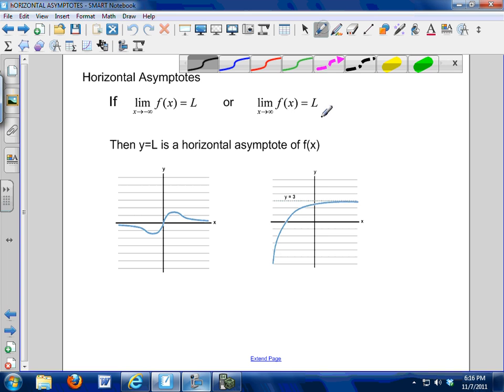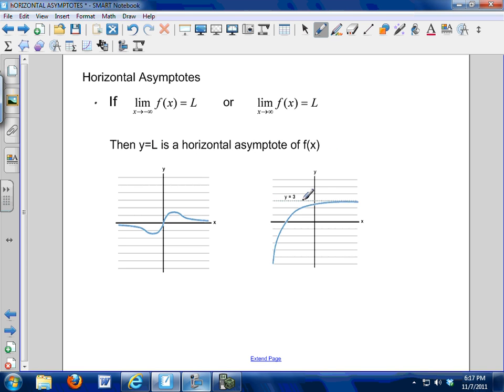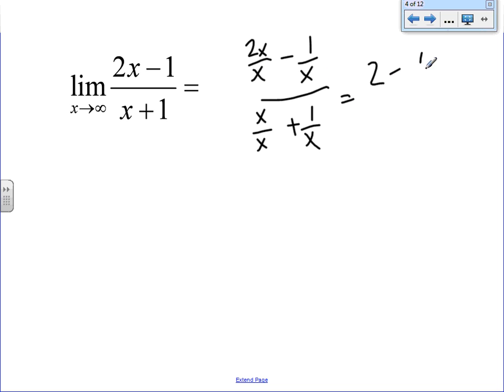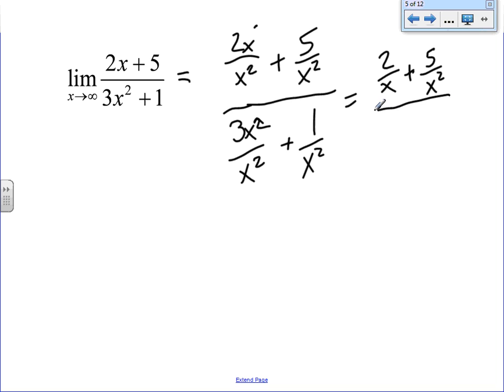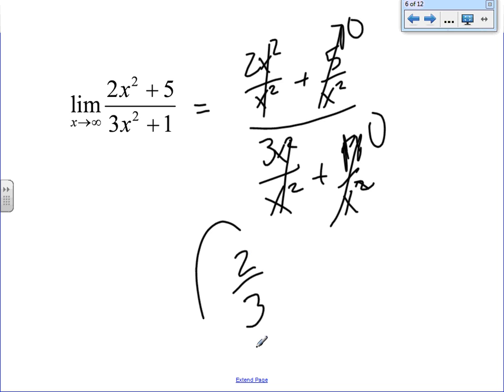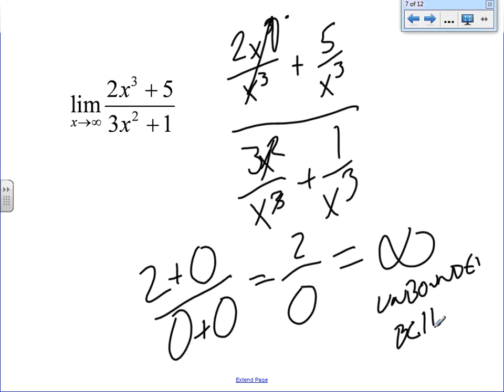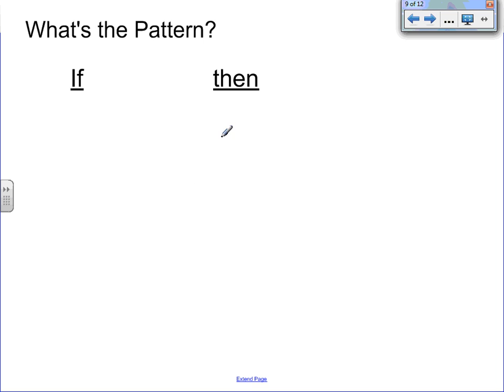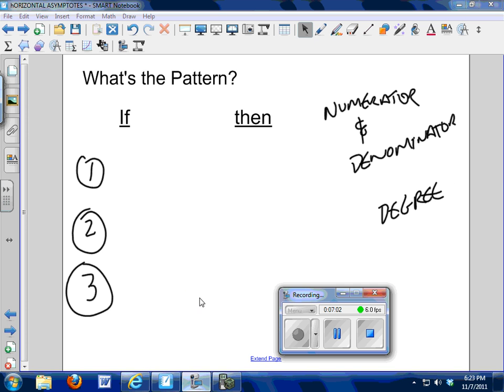Horizontal Asymptotes.wmv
This is the fifth video for Applications of Derivatives